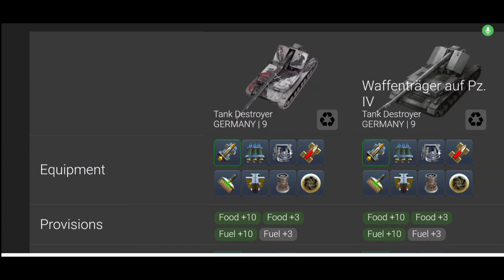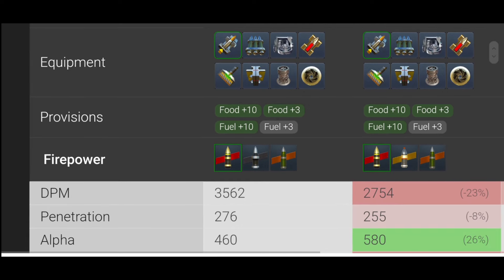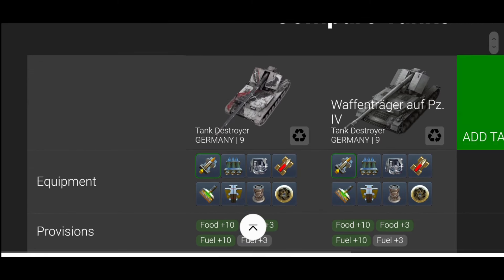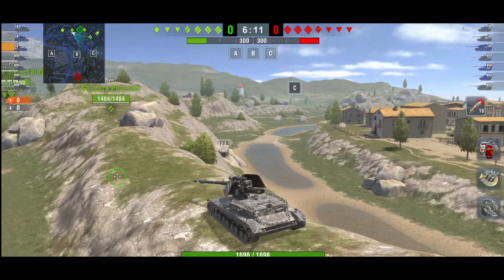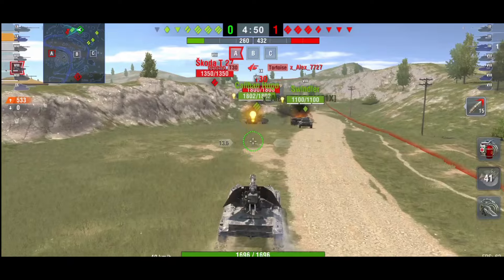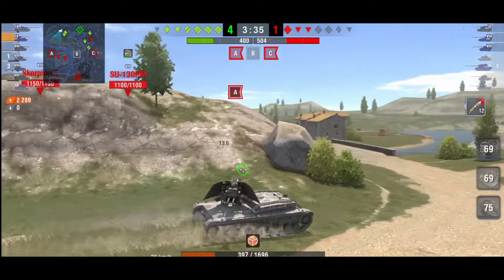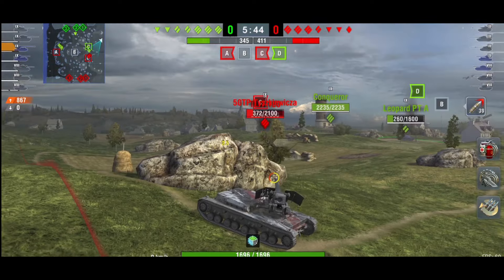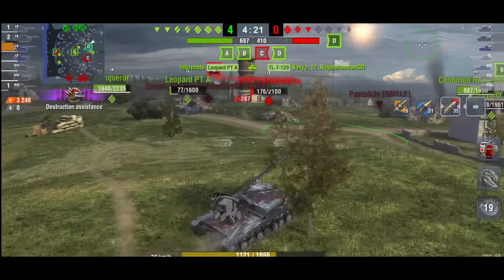What's better?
in todays video we look at the Waffle and the Ritter. we compare both tanks and decide which tank I prefer out of them both